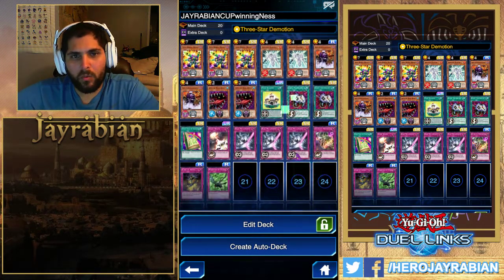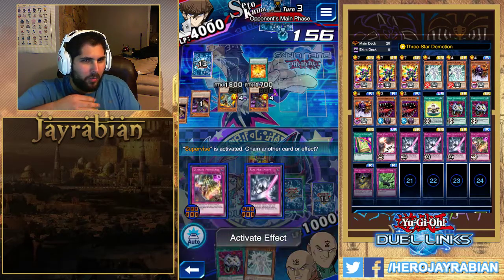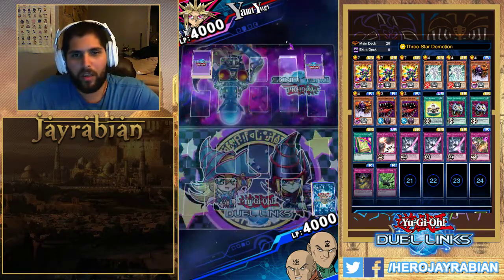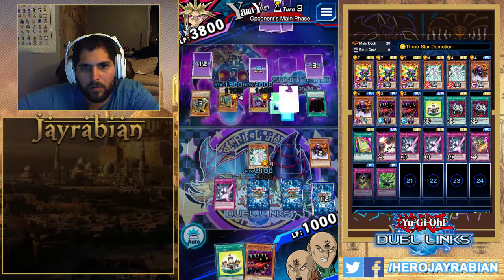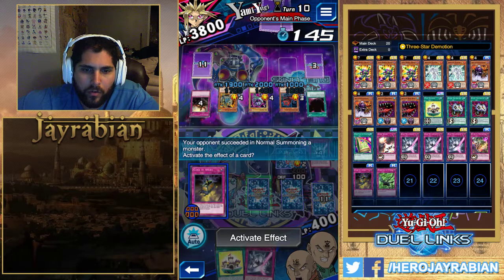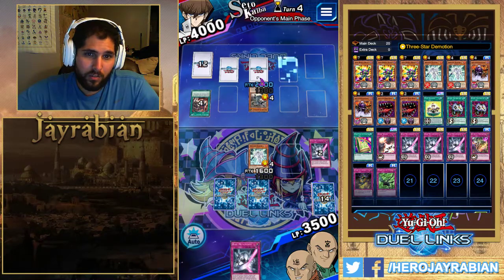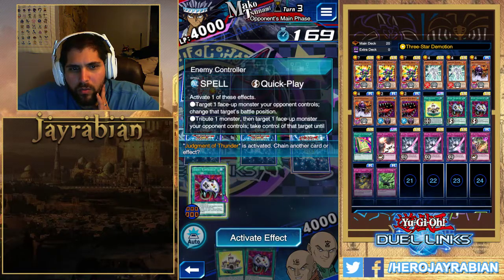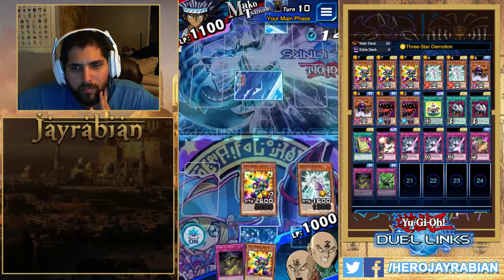DUEL LINKS TOON BARREL DRAGON JAYRABIAN CUP TOURNAMENT WINNING DECK!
This deck is the deck that took first place in the first ever Jayrabian Cup Tournament. Played by a mister Danny Pengy =].

I hope you enjoyed the video. Please leave any feed back in the comments below. If you would like to see more Duel Links or if you have any suggestions of other games you would like to see do not hesitate to let me know in the comments below or right on my discord server!